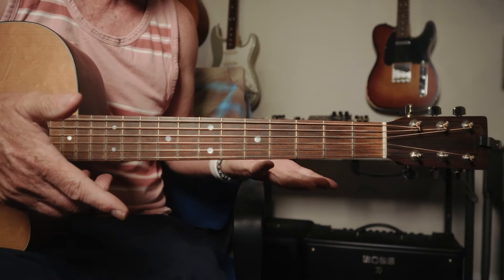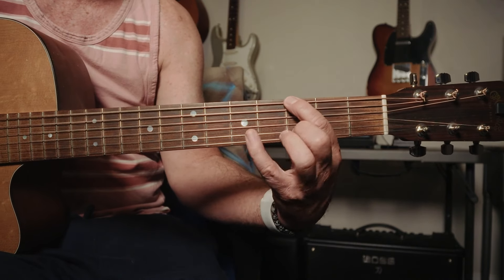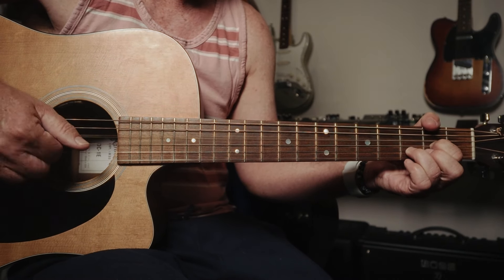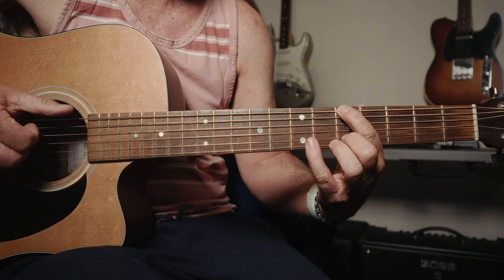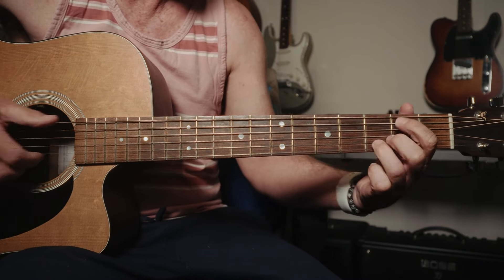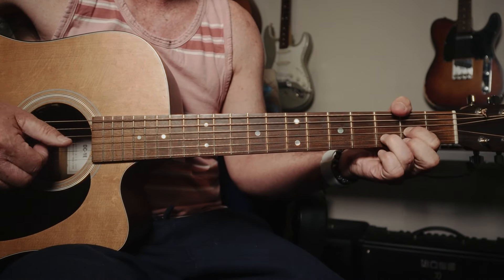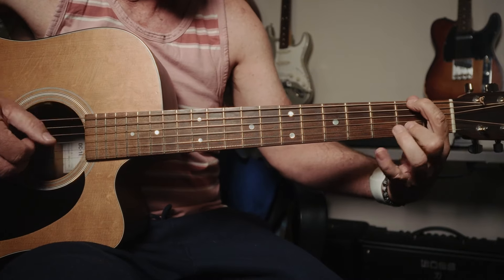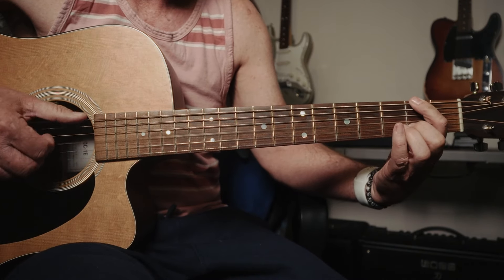Open F Tuning for Guitar Sounds Amazing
Try exploring open tunings on guitar and just have fun. I promise you will learn new things. Tune your guitar to: F A C F C F

Drop me comment and let me know what you learned. Keep going!

0:00 I believe in your attention span!

Chord Wheel/Circle of Fifths I use
Picks I use
PRS Guitar in videos
SM 7 microphone